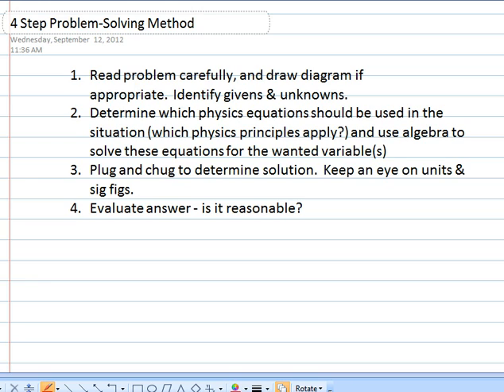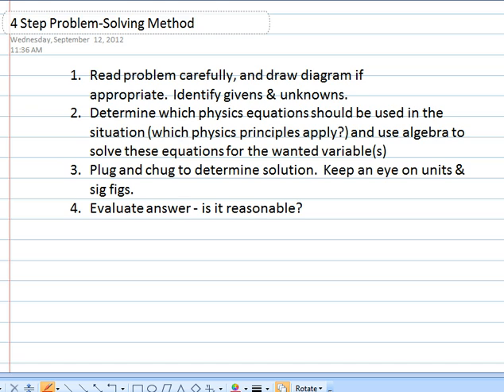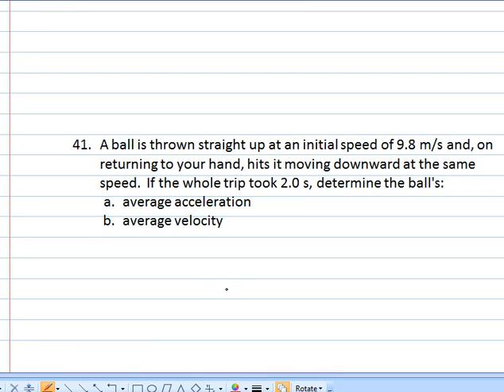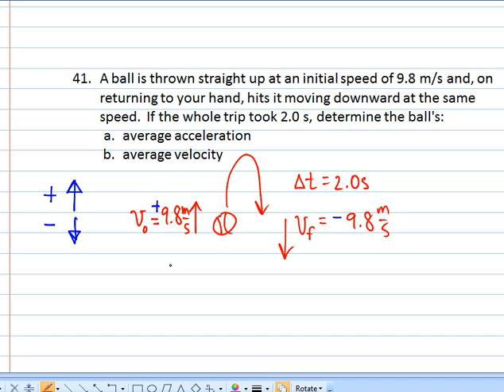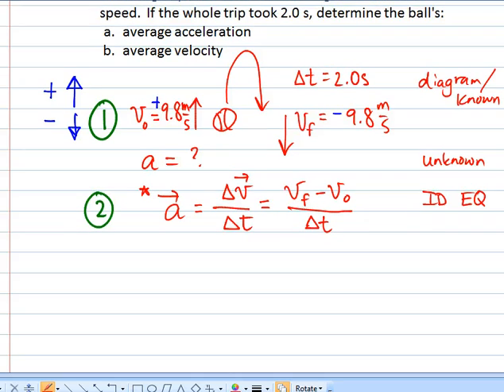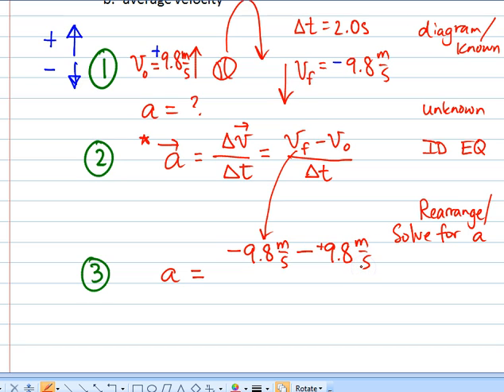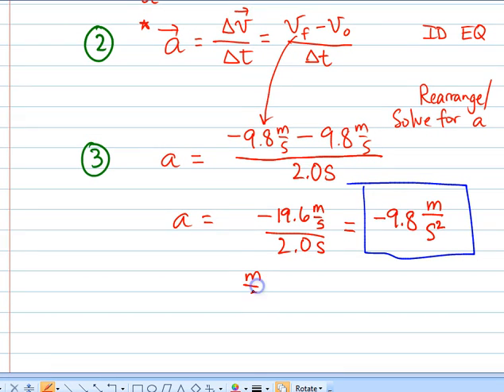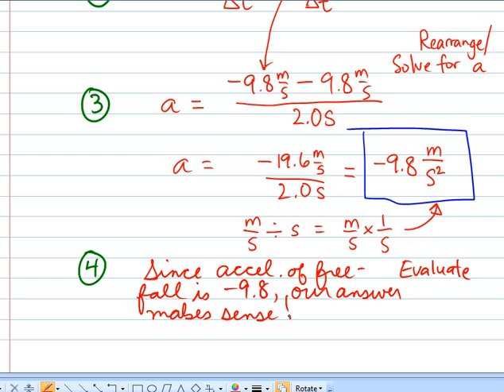Physics Basics 4 Step Problem Solving Method DJD (vid 13)